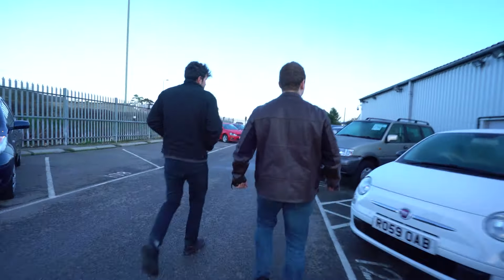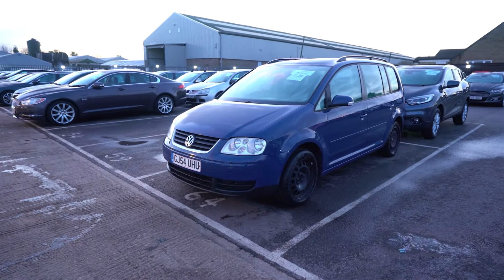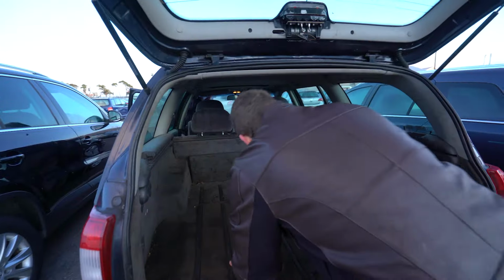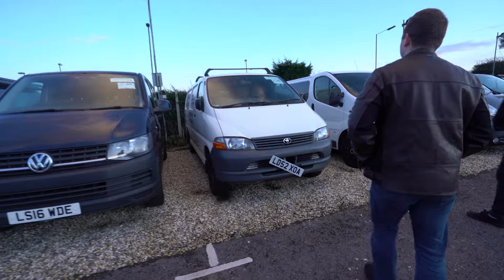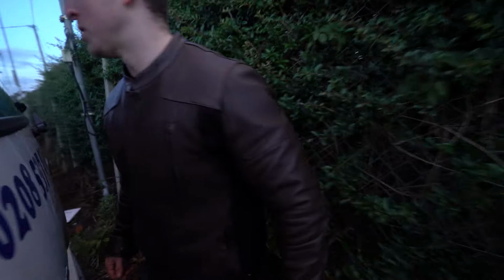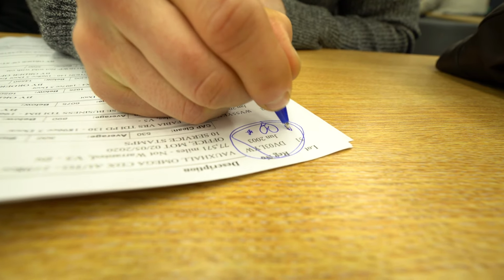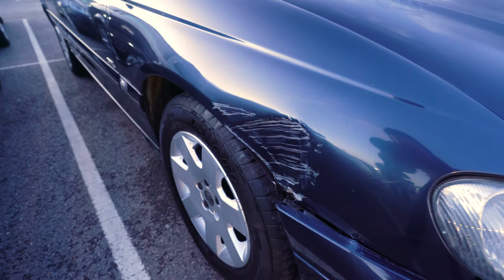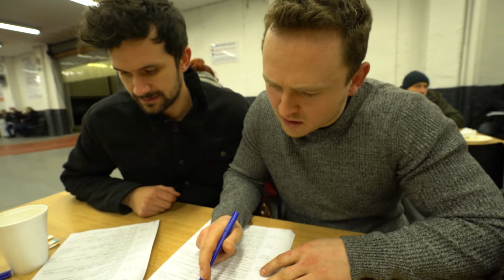£500 Cheap Car Auction Challenge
This week, Alex, Ethan and Jack visit a used car auction with a whopping £500 budget! What could possibly go wrong?